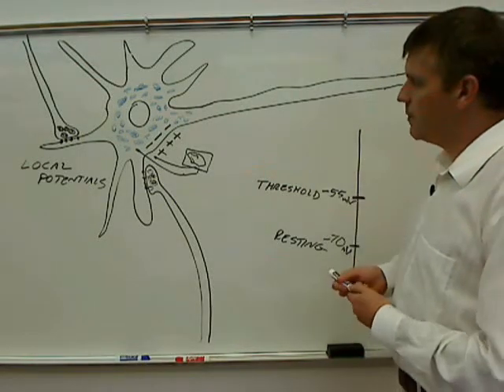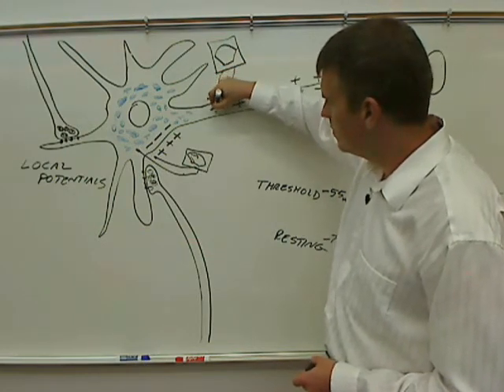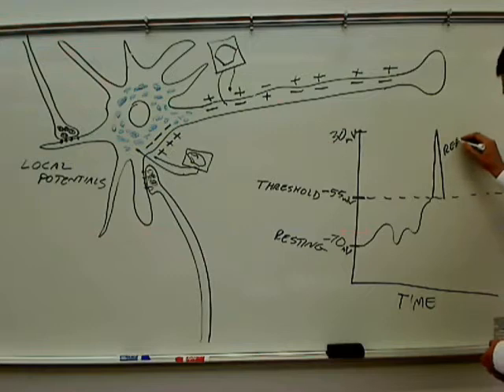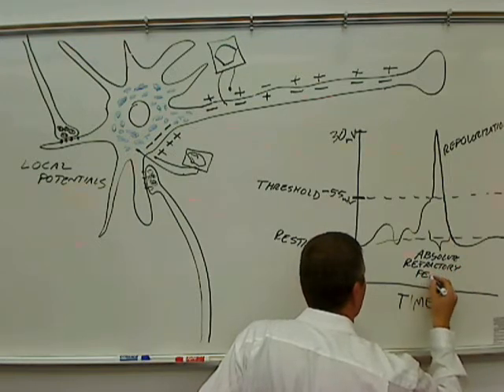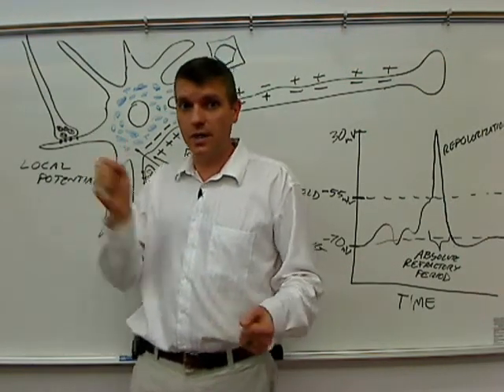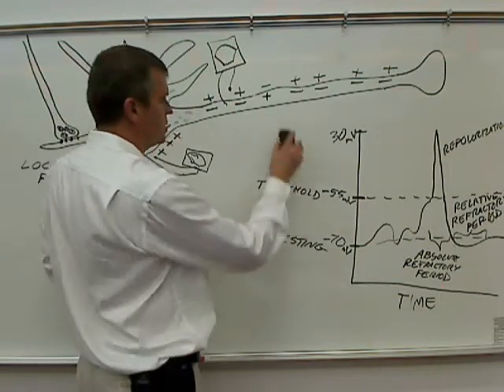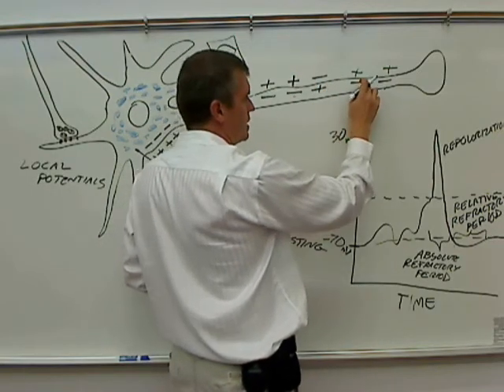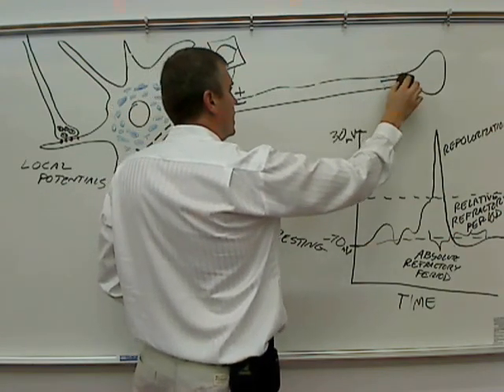02 parts of the neuron with physiology 02.wmv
video 2 of the anatomy and physiology of a multipolar neuron.  Video 5:  Description of the anatomy of a motor neuron including physiology.  The following structures are described: soma (cell body), dendrites, axon, myelin, schwann cells, node of  ranvier, axon terminal.
Physiology of an action potential is also described.